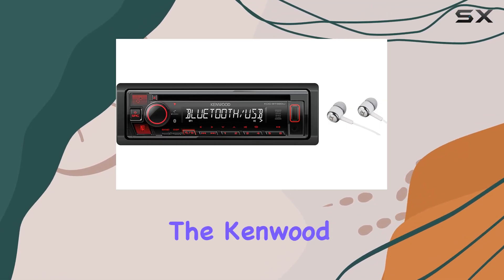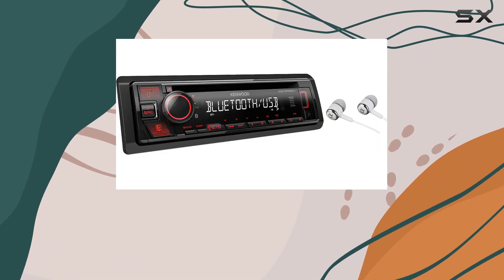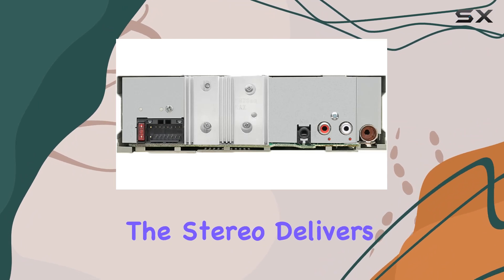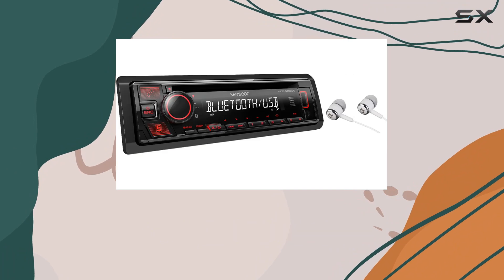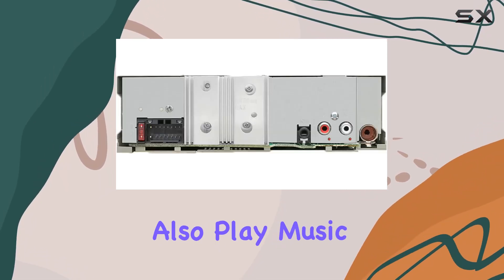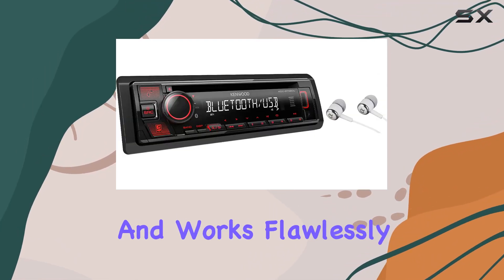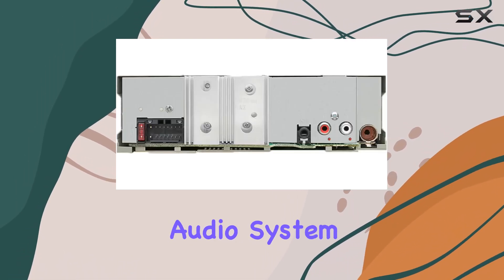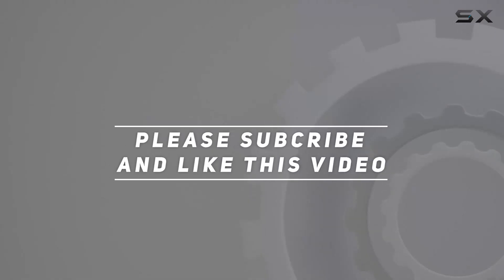Kenwood Single DIN Car Stereo: Best Features and Performance Analysis!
0:00 Intro
0:06 Review

Things that we mentioned in this video:
Kenwood Single DIN Bluetooth : B006KKS7XQ